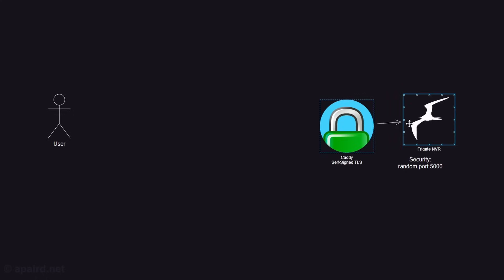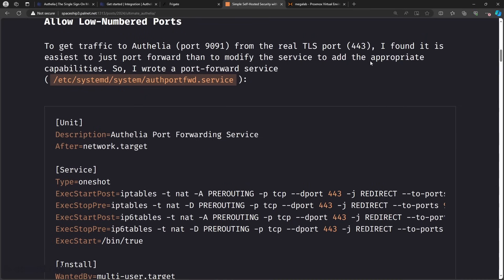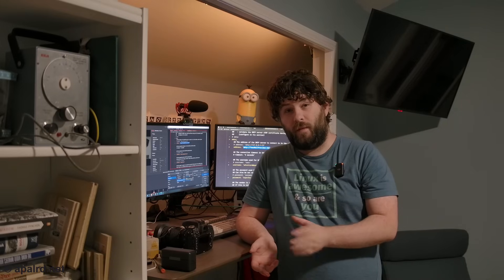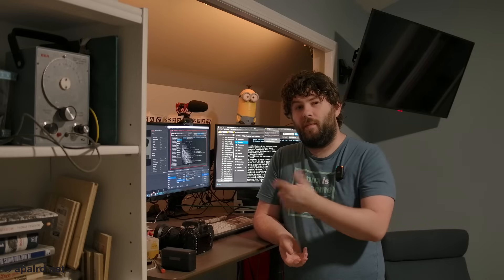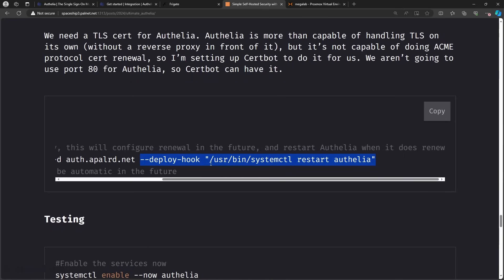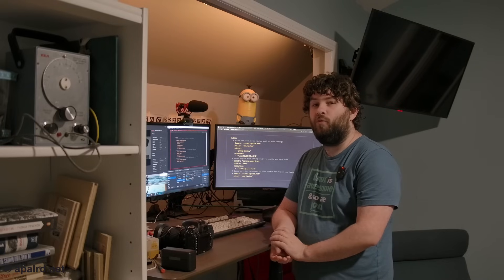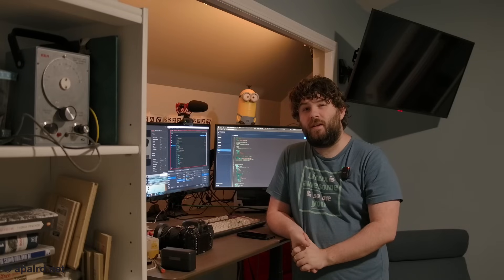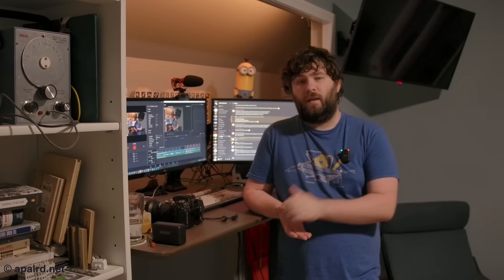Simple Self-Hosted Security with Authelia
In this video, I'm setting up Authelia. It's a very lightweight authentication service, which can be used to provide authentication to services which don't natively support any form of authentication. I think this is a great choice for small scale homelab environments, as it's simple to run and administer.

FlexiSpot C7 Premium Ergonomic Chair:
Use my code C730 for $30 0ff!

Timestamps:
00:00 - Introduction
00:29 - Overview
02:33 - Installation
10:20 - User Database
11:26 - Certbot
13:16 - Caddy Forward Auth
14:40 - Advanced Auth
16:23 - Two Factor Setup
17:36 - Conclusions